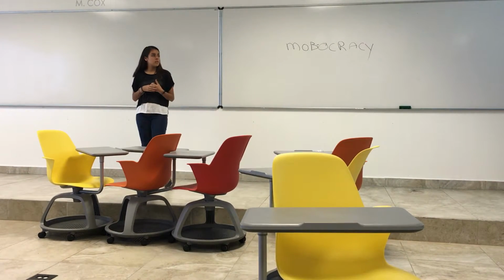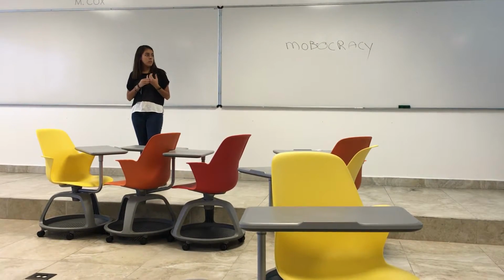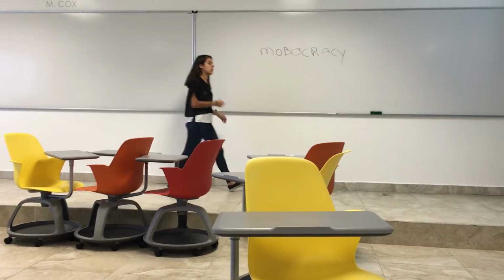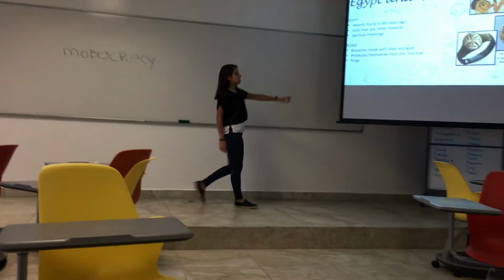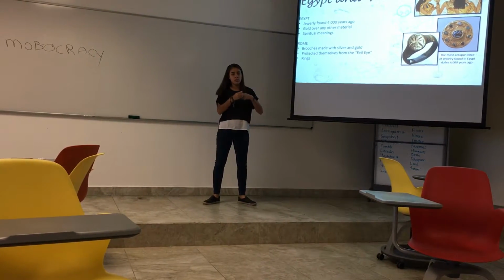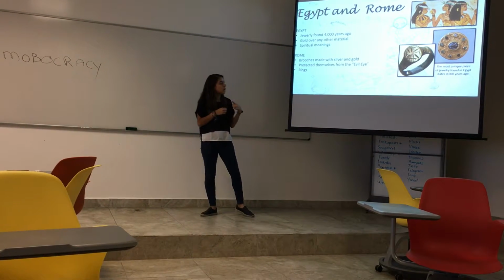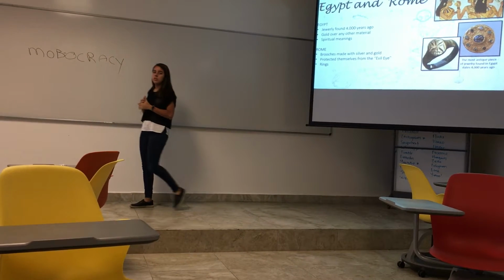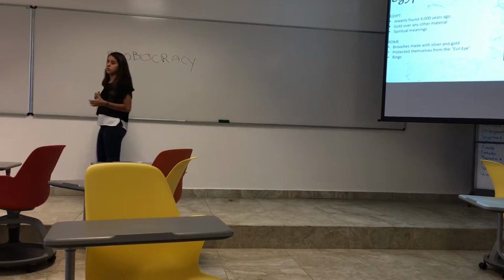Industrial Design - Jewelry